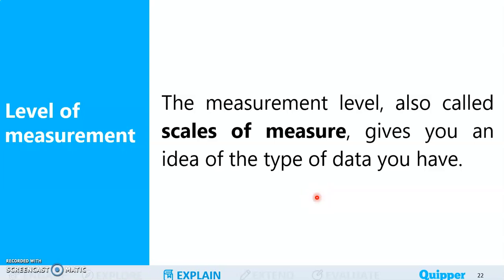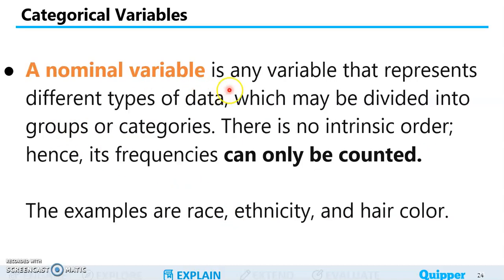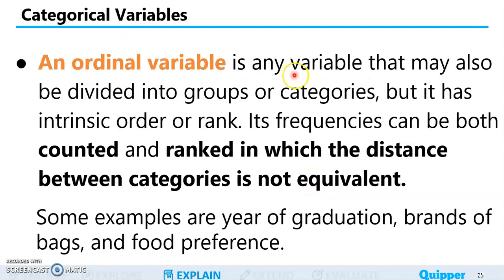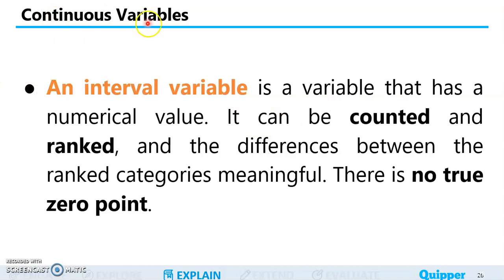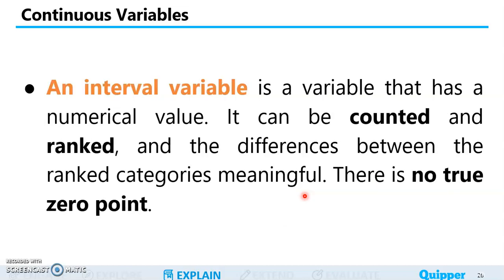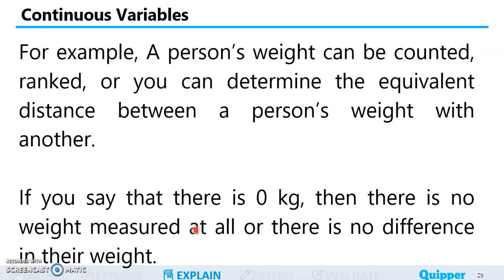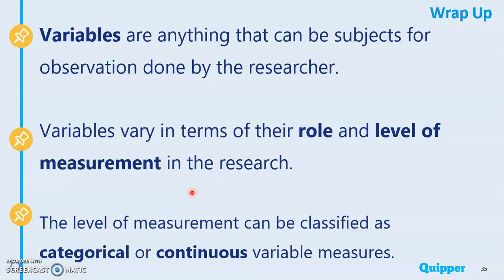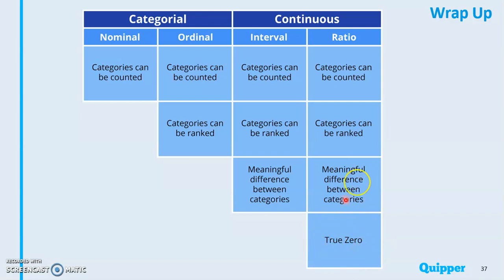Types of Variables in Quantitative Research Part 2 of 2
Types of Variables in Quantitative Research
Categorical Variables: Nominal Variable and Ordinal Variables
Continuous Variables: Interval Variable and Ratio Variable